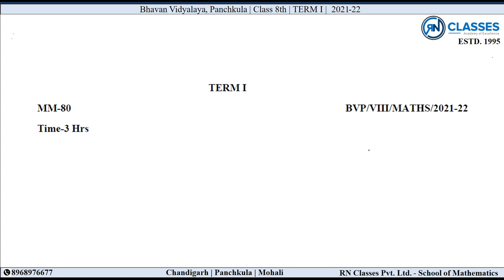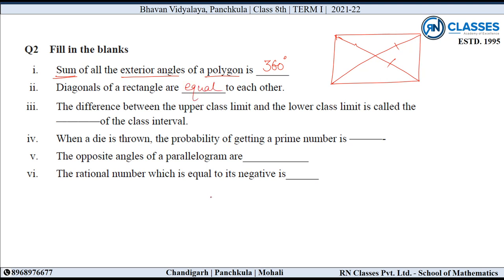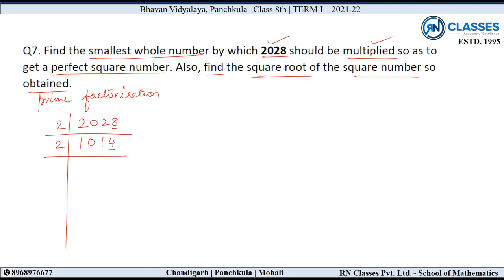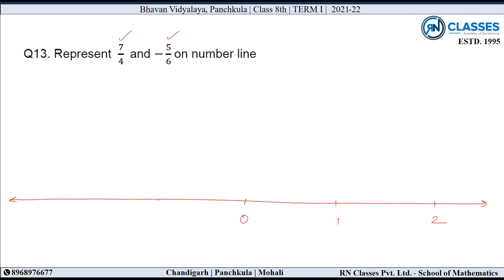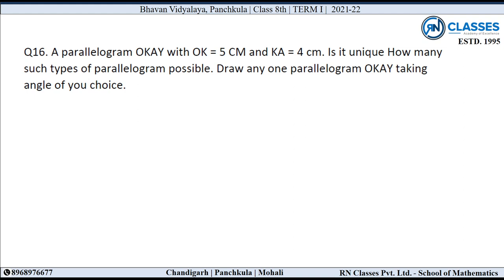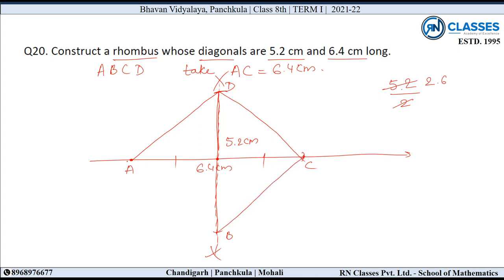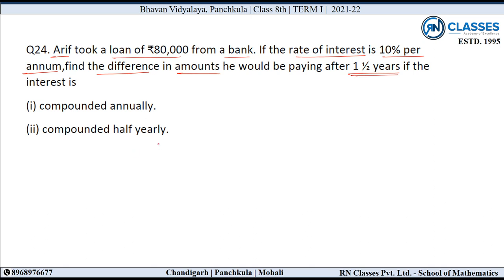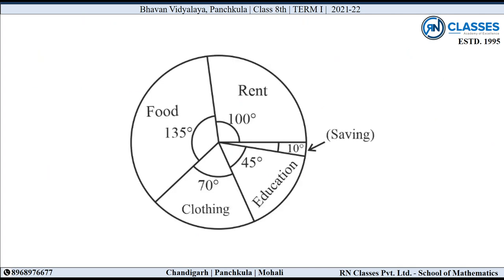Bhavan VidyalayaTerm-I | Bhavan Vidyalaya Panchkula | 8th CBSE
Bhavan Vidyalaya Chd | VIII Term-I | 25.09.21| Detailed Solutions
Class VIII Term-I Discussion held on September 25th, 2021

✅ Test paper-

⭐Time Stamp:
💎Term -I : 0:00
✅Question -1
💎i- 1:26
💎ii- 2:01
💎iii- 2:59
💎iv- 3:41
💎v- 4:34
💎vi- 5:43
💎vii- 6:18
💎viii- 7:51
💎ix- 9:00
💎x- 10:40
✅Question -2:- 12:30
✅Question -3:- Case Study
💎a- 15:09
💎b- 16:03
💎c- 16:27
💎d- 16:49
✅Question -4:- 17:31
✅Question -5:- 18:57
✅Question -6:- 20:30
✅Question -7:- 23:46
✅Question -8:- 26:26
✅Question -9:- 29:11
✅Question -10:- 31:08
✅Question -11:- 33:41
✅Question -12:- 36:09
✅Question -13:- 38:55
SECTION-C
✅Question -14:- 40:49
✅Question -15:- 46:28
✅Question -16:- 51:57
✅Question -17:- 56:25
✅Question -18:- 58:49
✅Question -19:- 1:01:25
✅Question -20:- 1:03:22
✅Question -21:- 1:05:48
SECTION-D
✅Question -22:- 1:09:55
✅Question -23:- 1:13:49
✅Question -24:- 1:17:35
✅Question -25:- 1:26:13

School Papers--